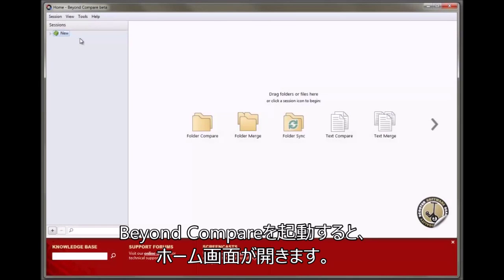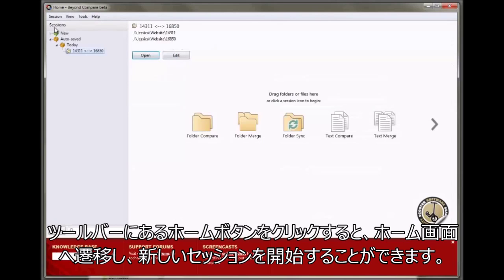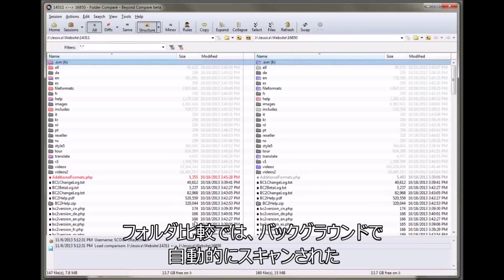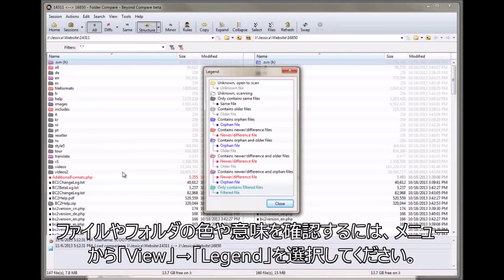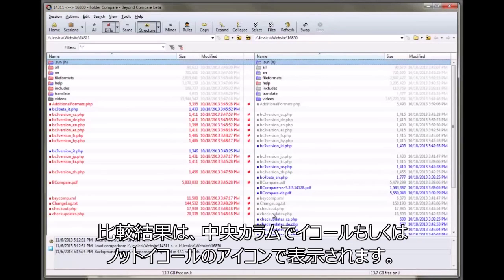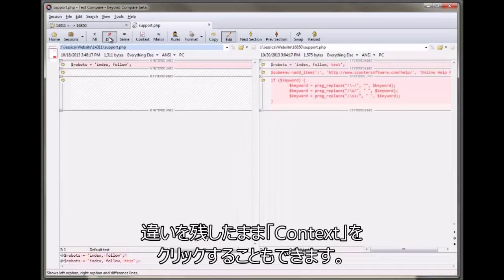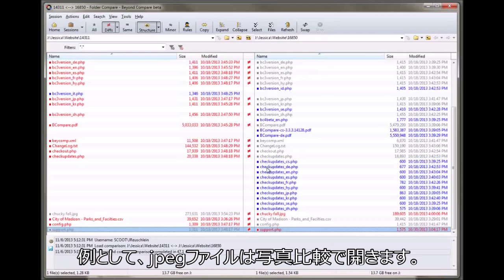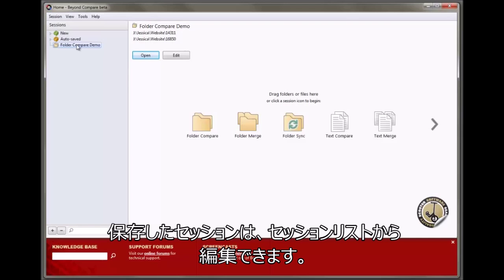Beyond Compare 4 機能の概要説明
Beyond Compare 4の代表的な機能と使用法に関する説明です。

Beyond Compareならワールドソフトへ!